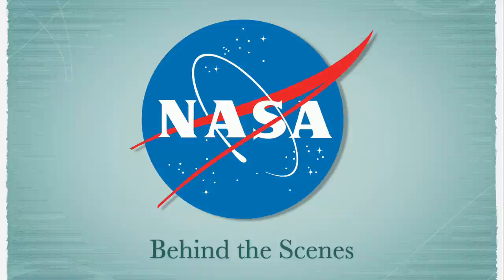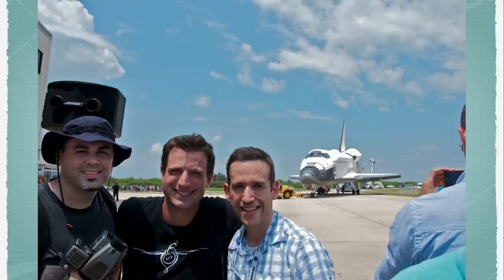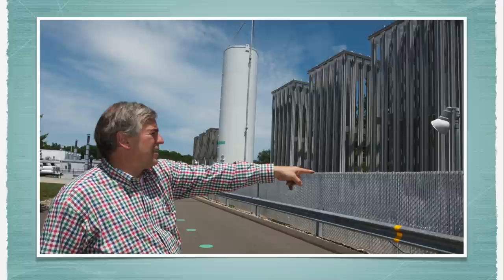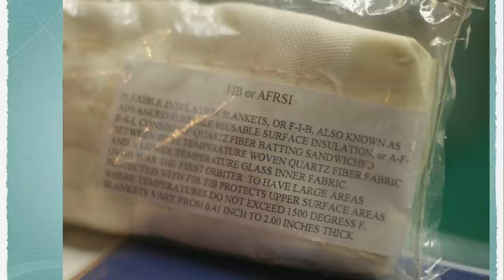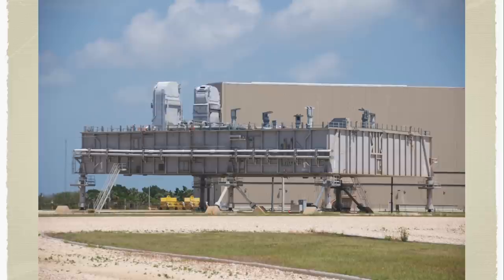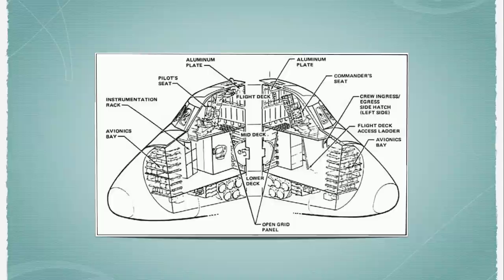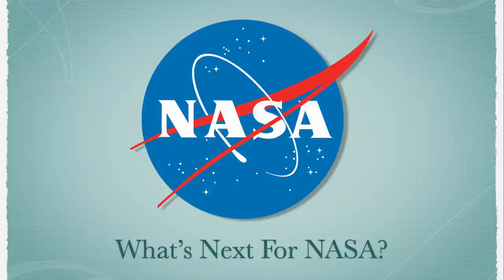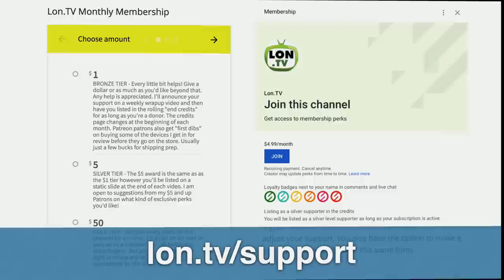NASA Behind the Scenes at the End of Shuttle Era !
See my NASA videos referenced in the video - Now that the commercial crew spaceflight era has begun I thought it would be fun to look back at some of things I experienced covering the end of the Space Shuttle program. and subscribe!

VIDEO INDEX:
00:00 - intro
04:27 - Hamilton Sunstrand (space suits and ISS life support systems)
06:12 - UTC Power Fuel Cells
07:44 - Inside the Orbiting Processing Facility (OPF)
12:17 - Space Station cargo ground facilities
18:04 - Last Bathroom on Earth - toilet at the top of the launchpad
18:38 - Space Shuttle Discovery Tour
23:28 - Setting up remote cameras for launch photos
27:43 - NASA Press Site
31:34 - SpaceX in the early days
35:54 - Supporter Thank Yous
36:45 - Helping the Channel
36:59 - Week in Review
38:54 - Postponing the Flowbee
40:37 - Coming Up This Week
42:21 - My Other Channels
43:11 - Conclusion